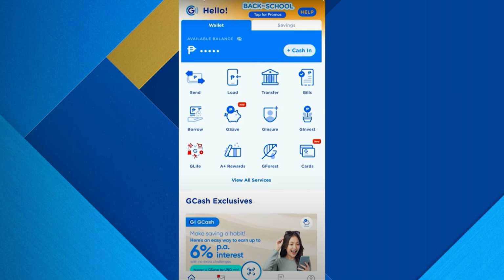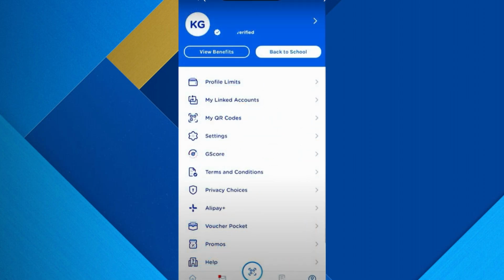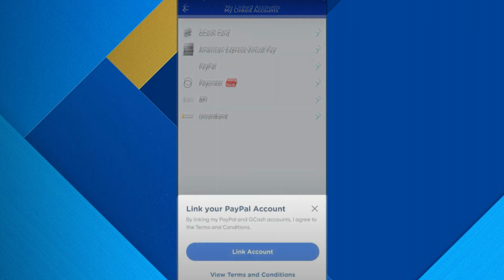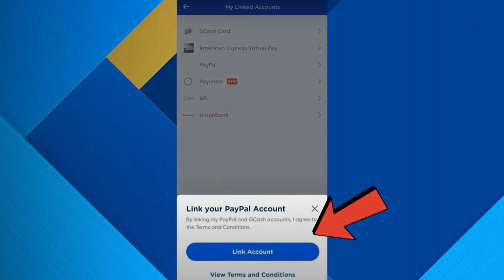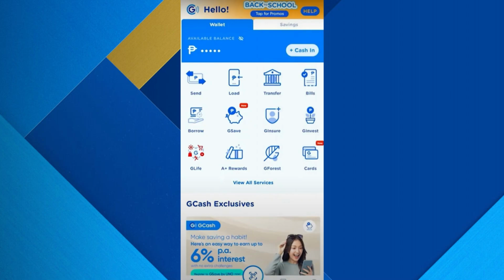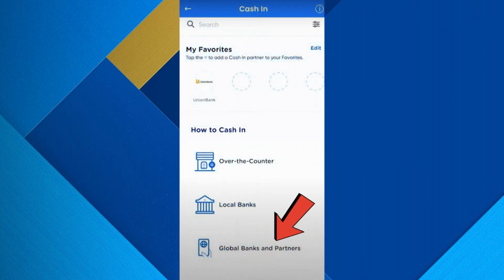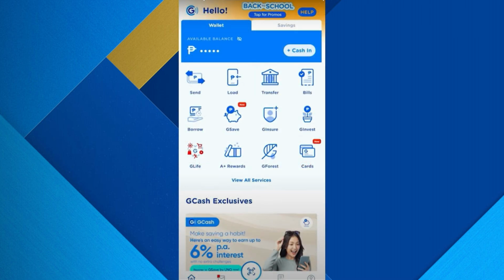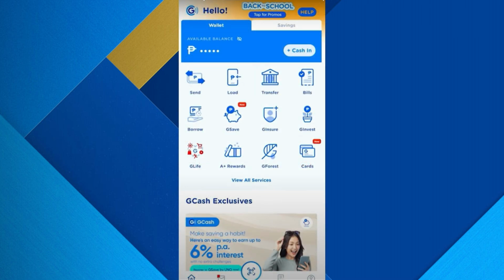How To Send Money From GCash to Paypal ( Super Simple)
"Learn how to send money from GCash to PayPal with this easy-to-follow guide. This step-by-step tutorial will walk you through linking your GCash account to PayPal, adding funds, and transferring money securely. Whether you’re paying for online purchases or sending funds internationally, this guide ensures a smooth transaction process. Perfect for users looking to move money between platforms quickly and safely. GCashToPayPal MoneyTransfer GCashGuide PayPalTransfer OnlinePayments GCashTutorial SendMoneyOnline FinanceTips PayPalGCash TransferMoney"